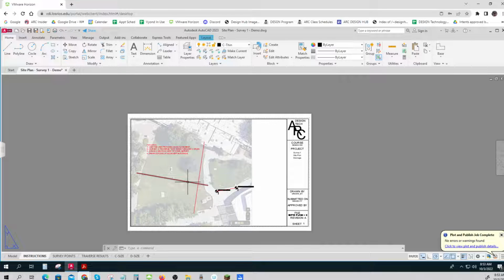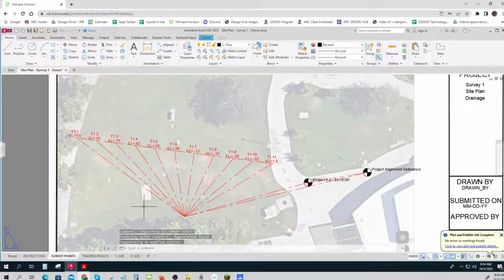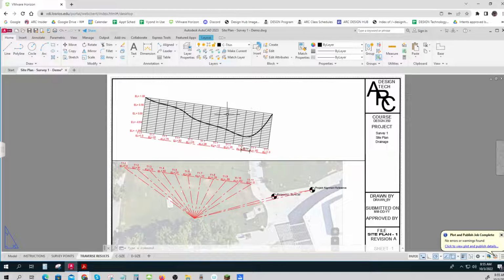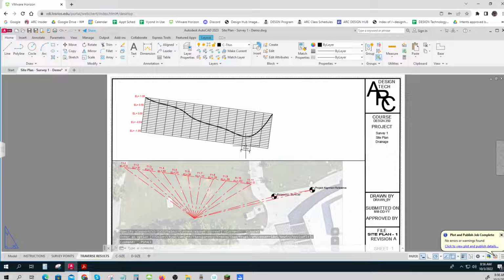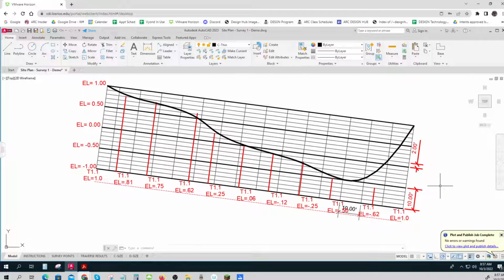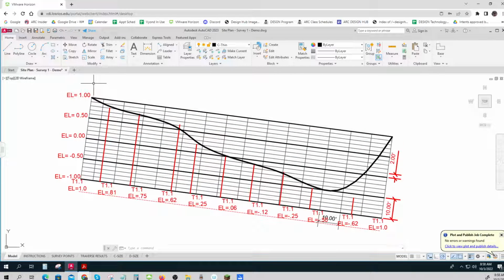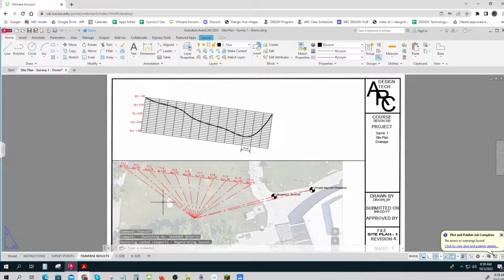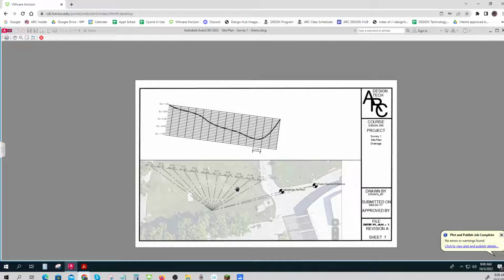DESGN 350 Draw Section View From Traverse